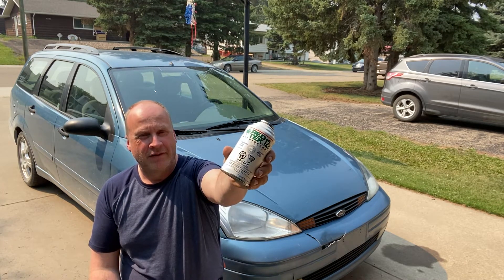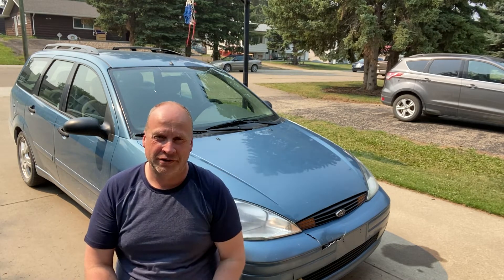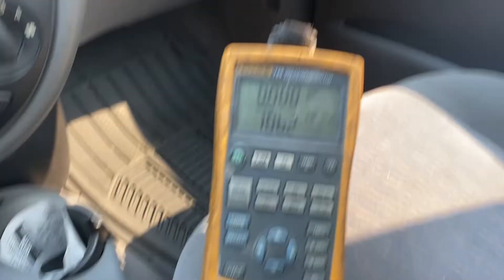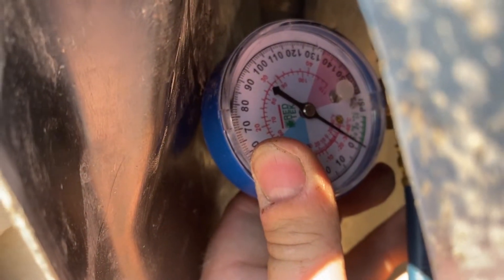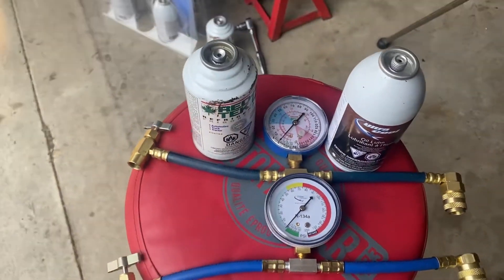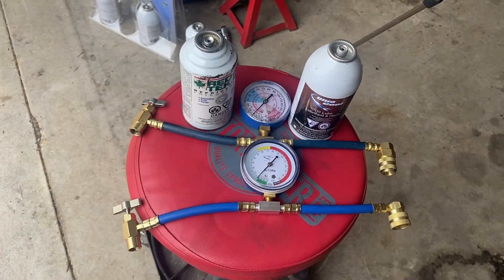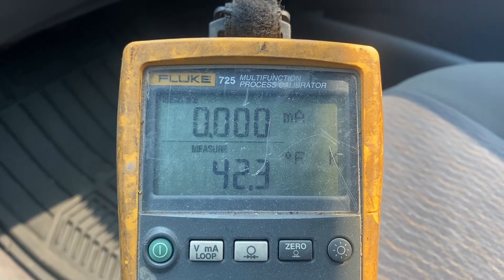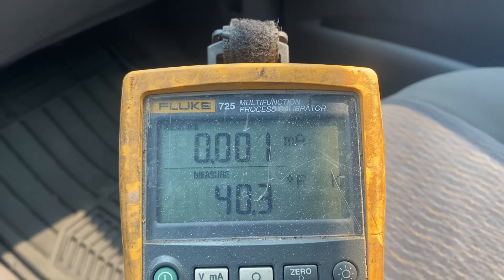DIY Air Conditioning Recharge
In this episode, I top up the A/C refrigerant in my daughter's 2001 Ford Focus to recharge the air conditioning.